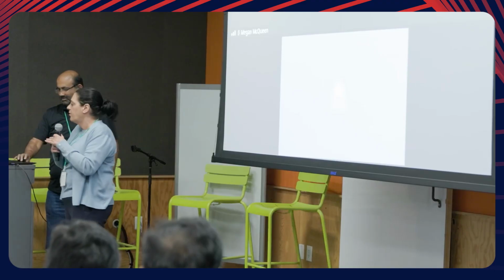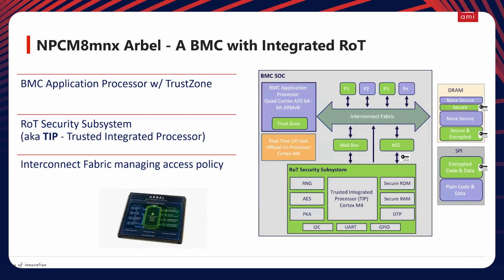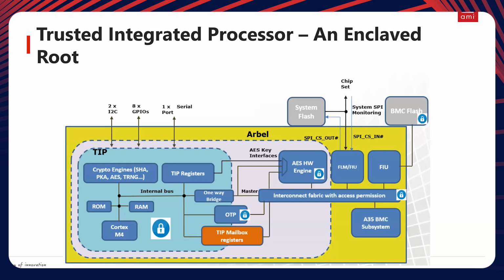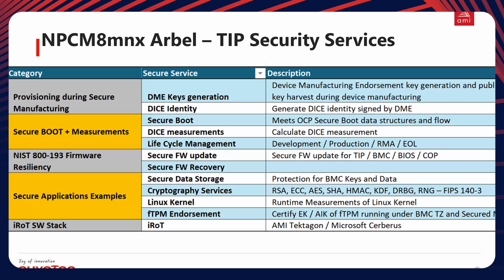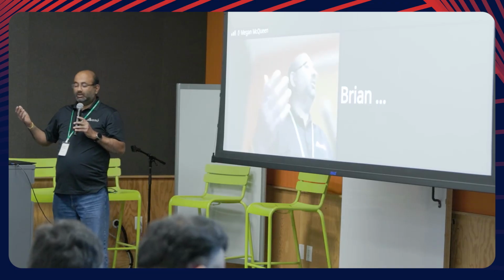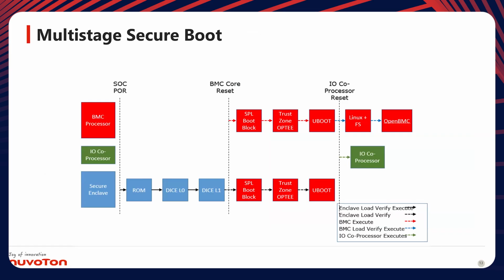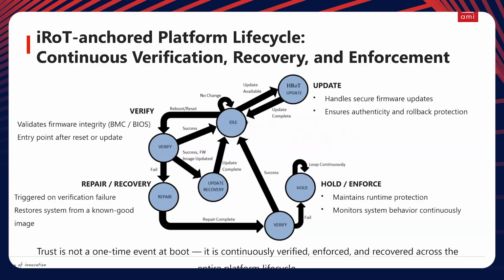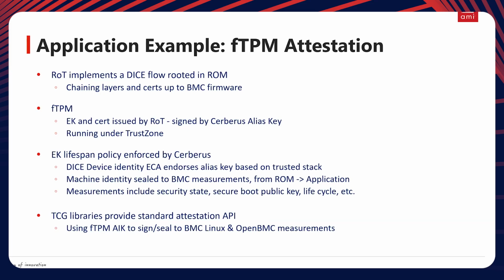AMI + Meta OpenBMC Meetup Session 7: Caliptra and BMC TIP - Redefining the Platform Root of Trust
In this session, delivered at the inaugural OpenBMC Meetup hosted by AMI and Meta on May 19, 2026, Hila Miranda-Kuzy, BMC SW Application Engineer at Nuvoton and Presanna Raman, Engineering Manager at AMI examine Caliptra as an open-source silicon RoT specification alongside the emerging role of BMC TIP, exploring the architectural trade-offs of each approach and the downstream implications for the BMC stack. This examination provides a sharper understanding of how these two models intersect, compete, and potentially complement one another in securing modern data center platforms.